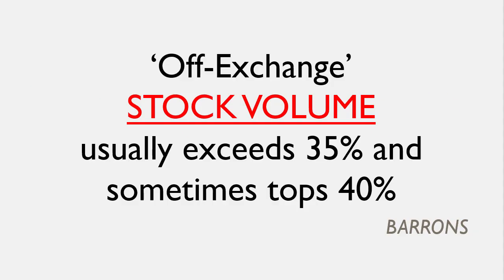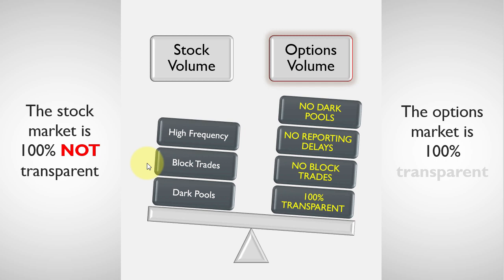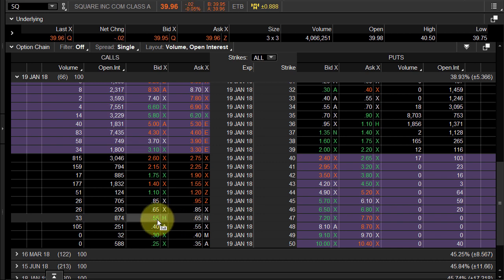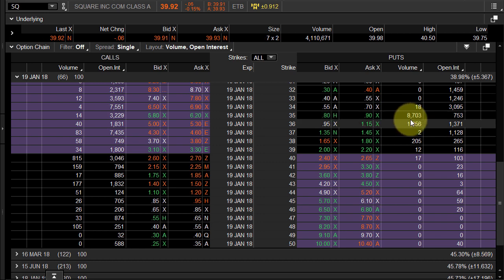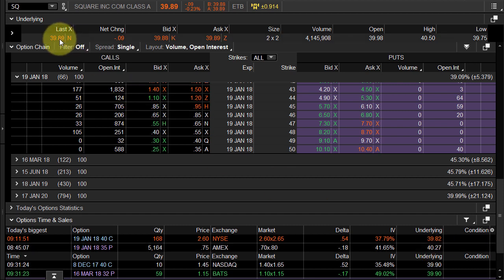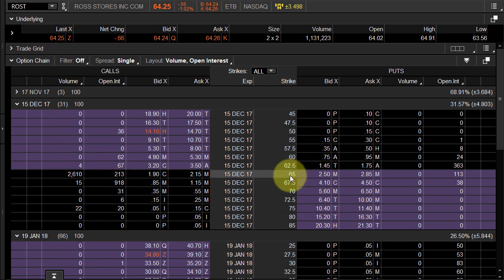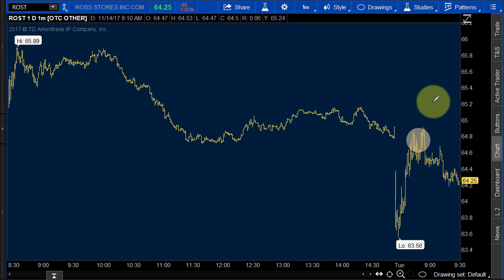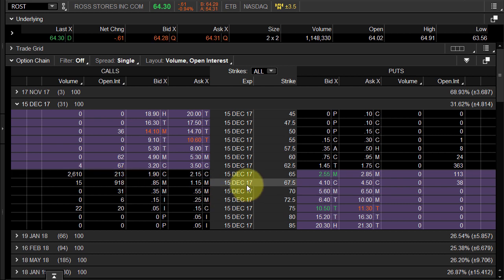[UNUSUAL OPTIONS RANT] Why Trading off Stock Volume is a Suckers Play - Thinkorswim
Why trading off stock volume is a sucker's play, and why unusual options activity tells you far more about where the big money is going.

📚 How to read unusual options activity and options flow: how to trade options when the smart money shows its hand. Options trading strategies for beginners and active traders, from a former CBOE market maker.

Jonathan Rose owner of Masters in Trading shares stock option trade ideas every Sunday to his Portfolio Masters Club members.  These stock option trading ideas include various options trading strategies that can be used in any stock trading platform.  For this video, Jonathan Rose uses Thinkorswim also called TOS.

Unusual Options activity is way more important than stock trading volume.  Stock trading volume is not transparent where options trading volume and open interest are completely transparent.

Learn how to trade stock options specifically learn how to follow unusual options activity and not stock volume.